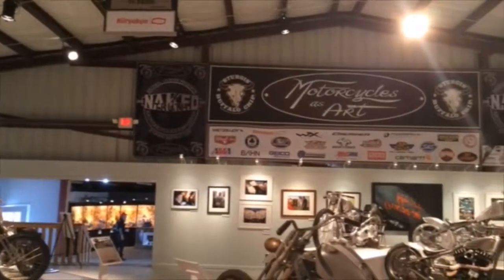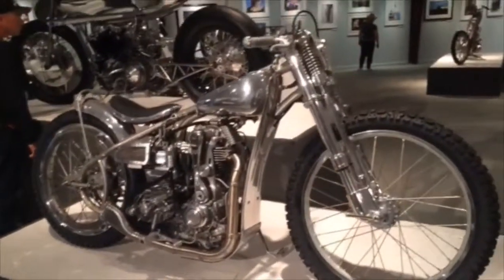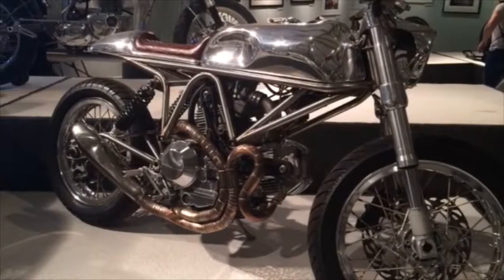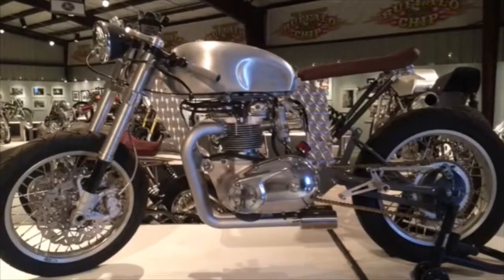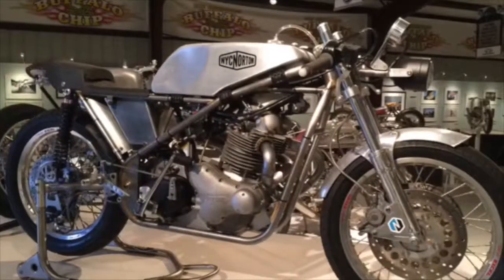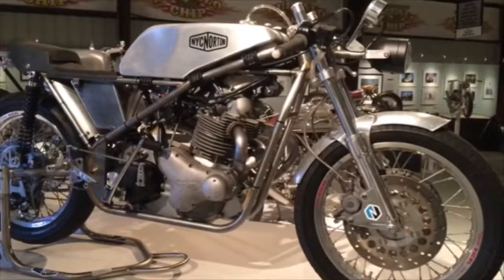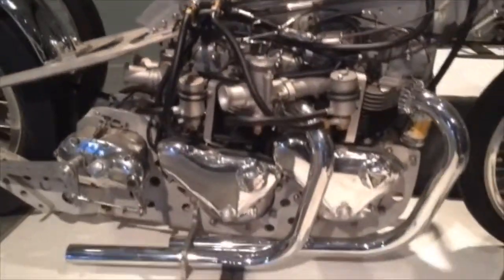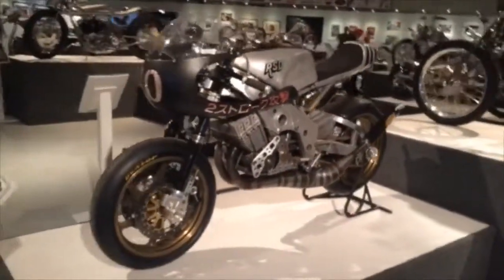Michael Lichter's Motorcycles As Art Exhibit Naked Truth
Michael Lichter's 2015 Motorcycles As Art Exhibit: Naked Truth focused on the raw talents of many custom builders in the motorcycle industry. We highlighted just a few of our favorites from the show at the Legendary Buffalo Chip at the 75th Annual Sturgis Motorcycle Rally.